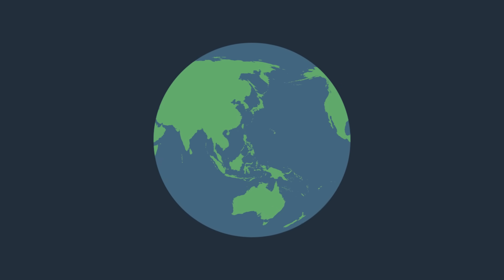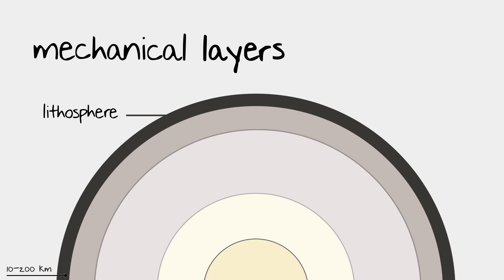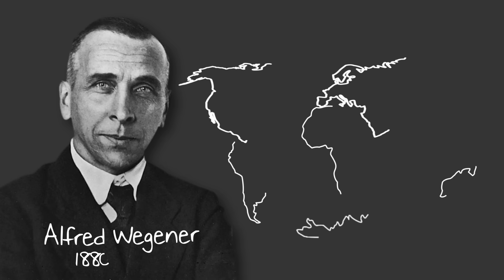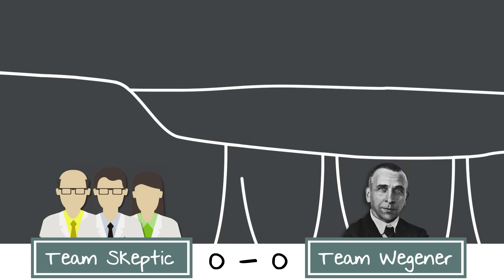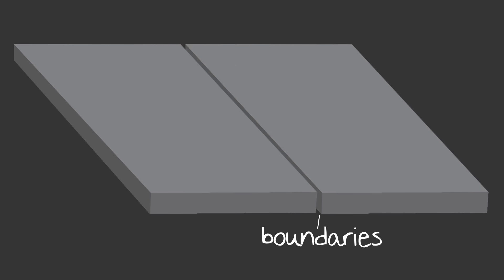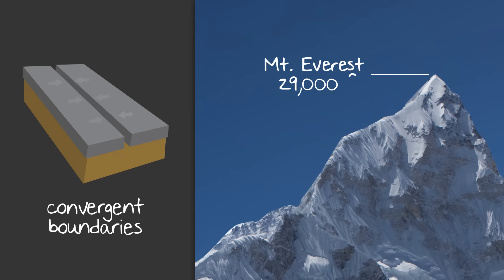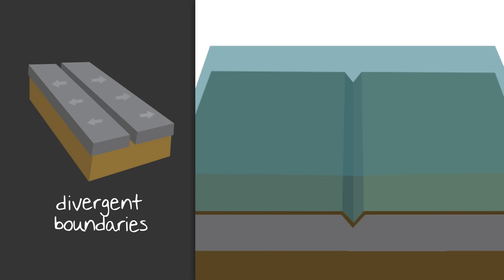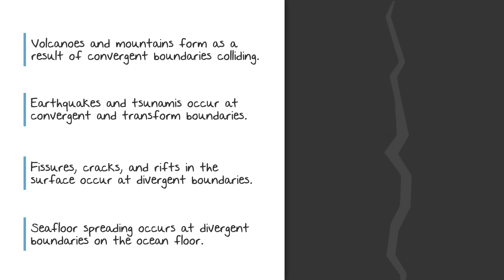Plate Tectonics Theory Lesson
A middle school lesson on plate tectonics theory for grades 6-8.

A little about me: My name is Cary and I'm an animator, motion designer, and FX Artist. When I'm not working, I love learning all about science, from the microscopic to the epically large.

I created this channel as a place where people can come to learn about science, share new ideas, and expand their knowledge of the world around them.

We explore everything from the foundations of earth science and biology to the vast mysteries of the universe and everything in between.

And as I learn new things, I look forward to sharing them here in a fun and engaging way that hopefully helps you learn something new and inspires you to pass it on.